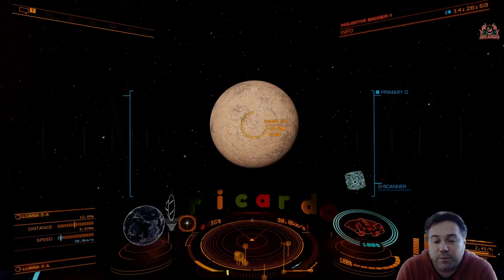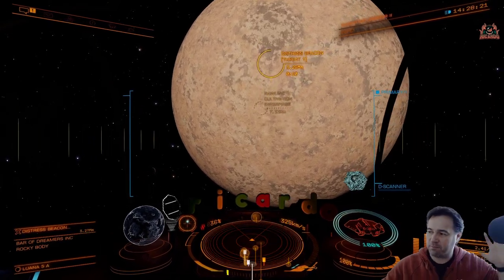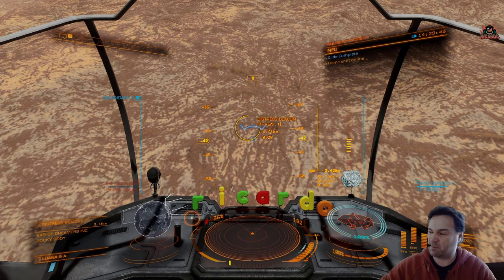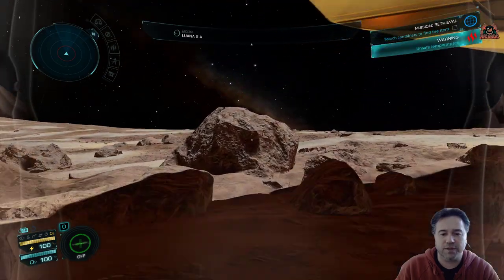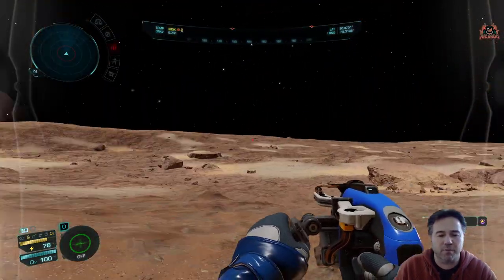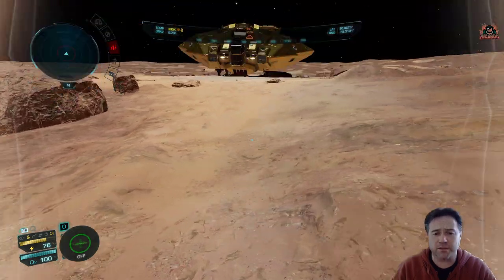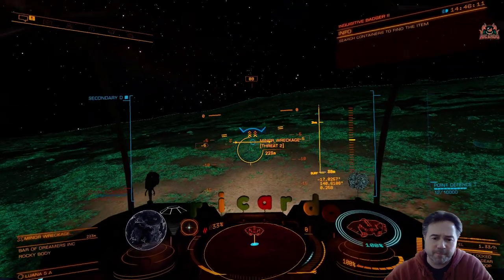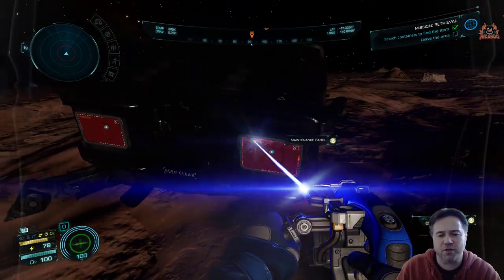Easy Salvage Missions With some Danger // Elite Dangerous Odyssey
STAR-R3X5-V5T7

// Wanna Chat?

**Miguel Johnson Ambient and Immersive Music**
 Miguel's new Album The Explorers - Available Now!

---⏱️Timestamps⏱️---
00:00 introduction to salvage missions
03:00 finding crash sites
08:00 collecting salvage items